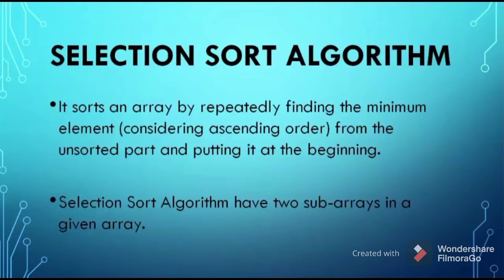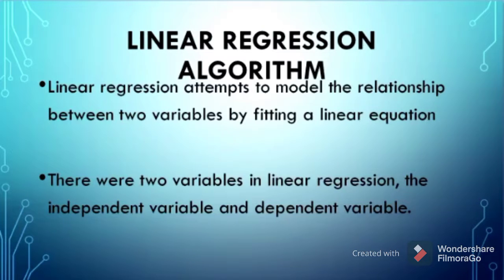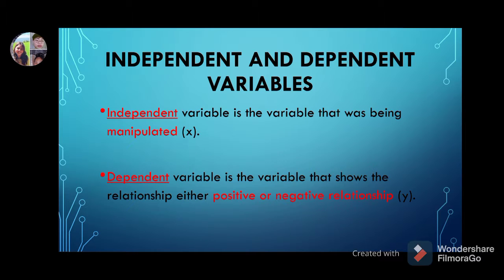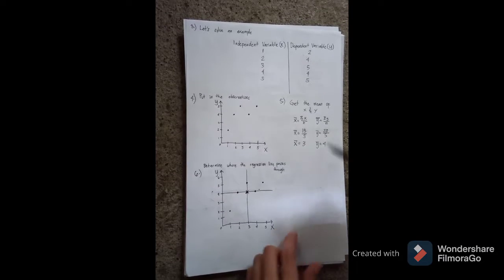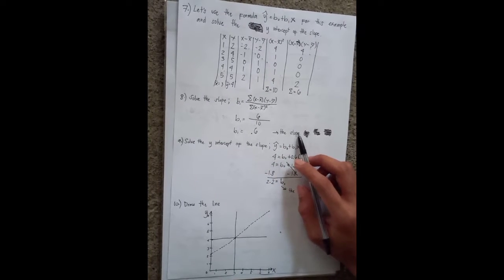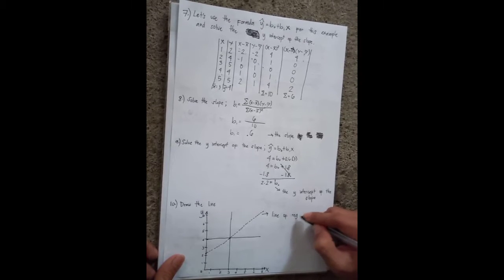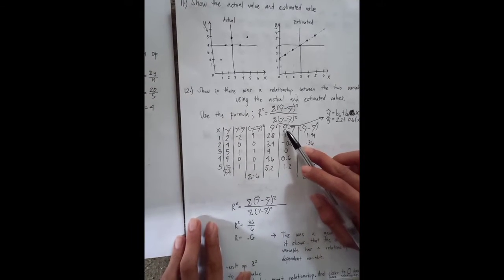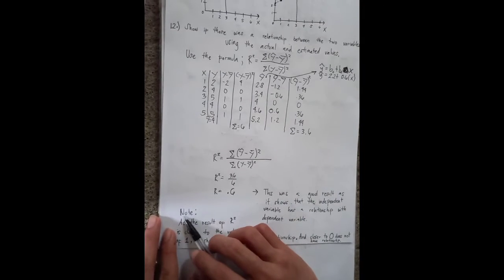Selection Sort Algorithm and Linear Regression Algorithm